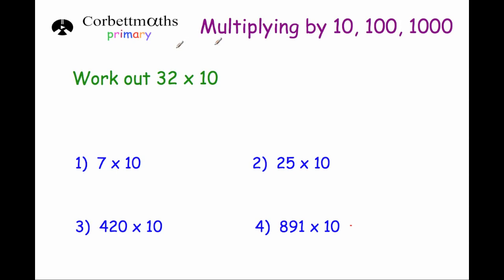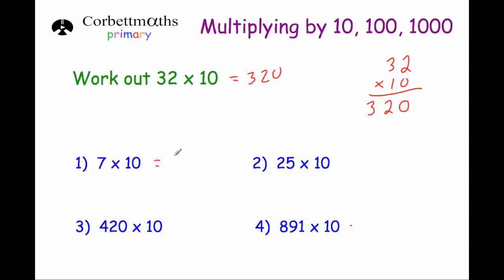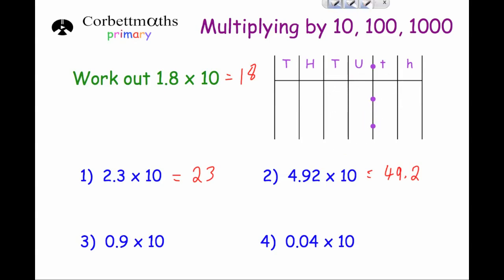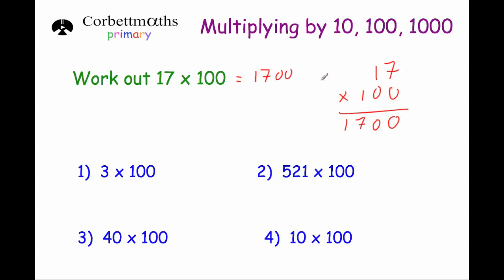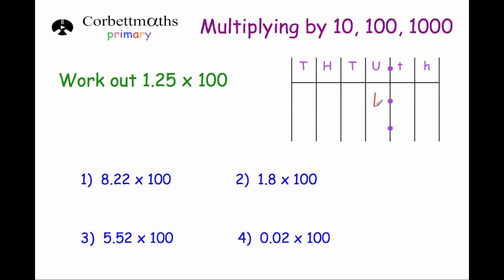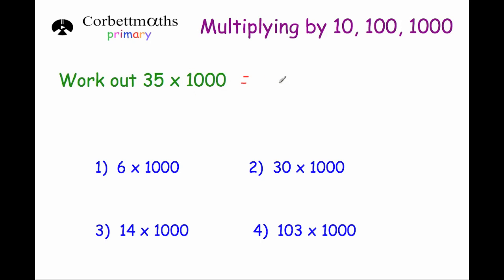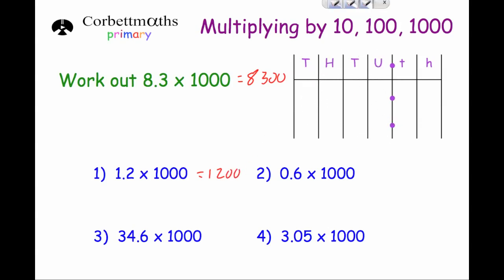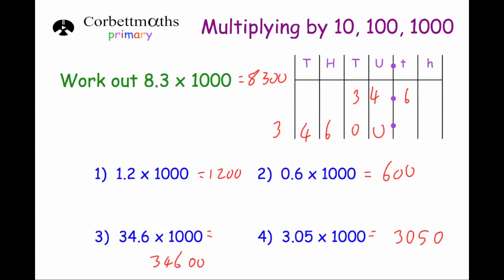Multiplying by 10, 100, 1000 - Primary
This video explains how to multiply by 10, 100 and 1000.